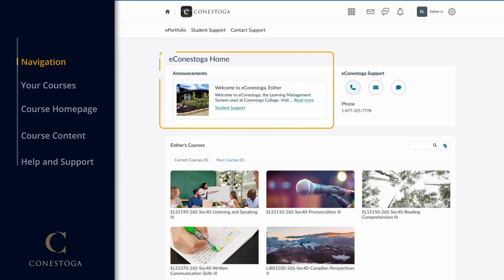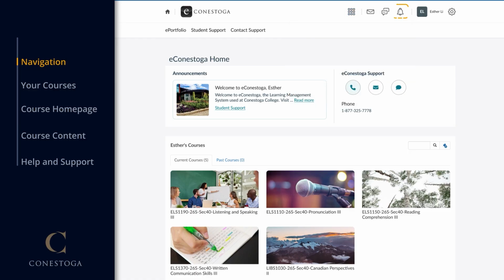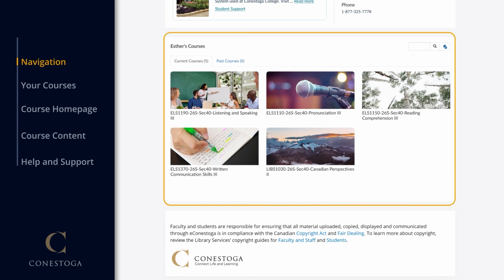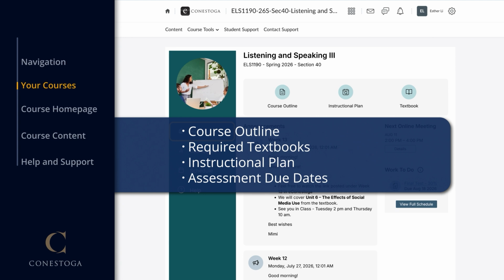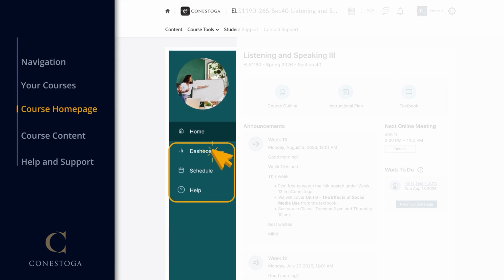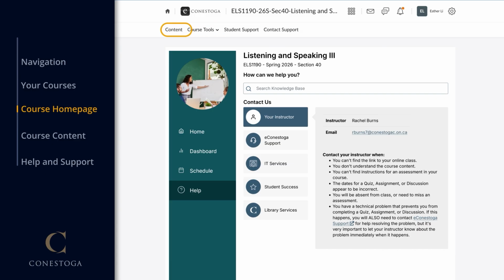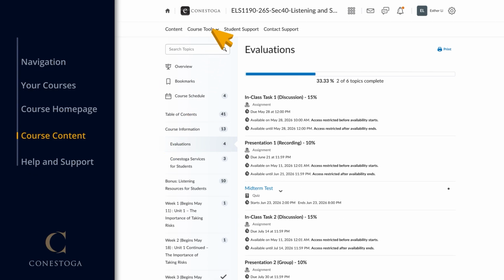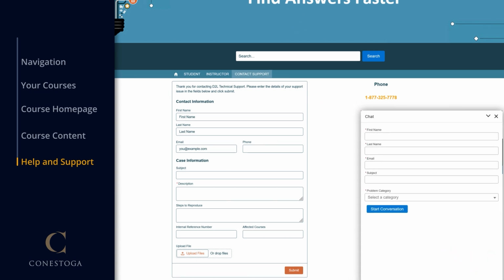How to use eConestoga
eConestoga is a a Learning Management System (or LMS). The LMS is like a website version of your courses. It is where you will retrieve and submit assignments, view course content, participate in group discussions, take tests and exams, and receive other information from your instructors and peers.

Access Conestoga's Student Support site for eConestoga users by logging into eConestoga and selecting Student Support.

Review the eConestoga Student Orientation to help get you started.

00:00 - Introduction to eConestoga
00:26 - Top Navigation Bar & Switching Courses
00:36 - Setting Up Notification Alerts
00:58 - Accessing Your Courses & Start Dates
01:21 - Course Homepage & Instructional Plan
01:39 - Online Meeting Links & Weekly Schedule
01:57 - Help Tab & Instructor Contact Info
02:10 - Content Area, Table of Contents & Evaluations
02:38 - Course Tools: Classlist & Sending Emails
02:56 - eConestoga Live Support Chat